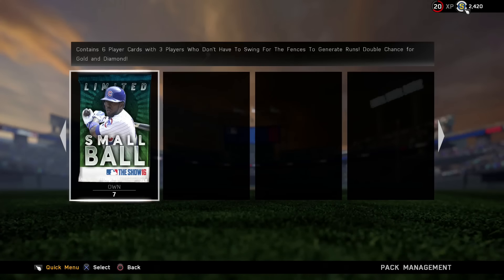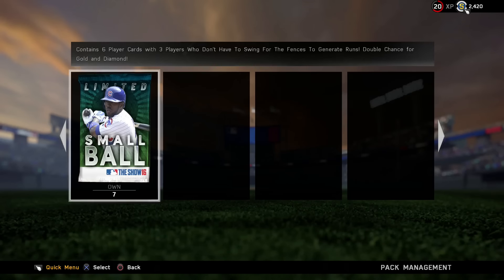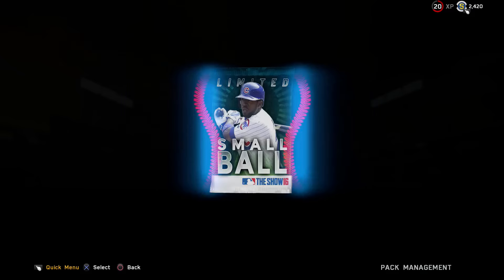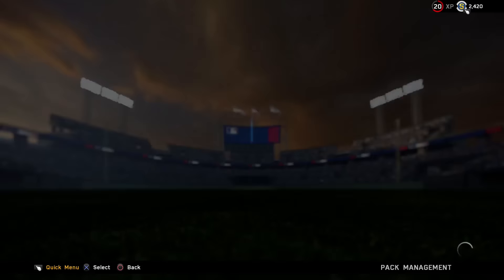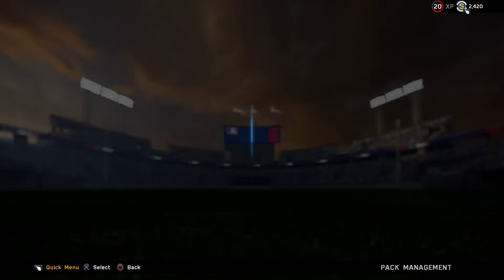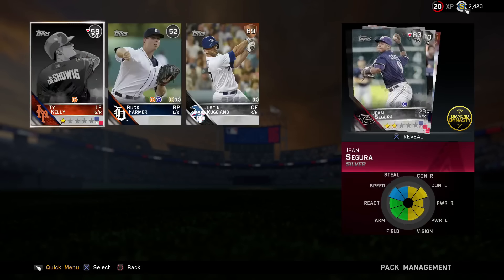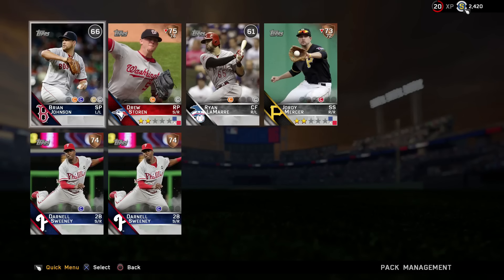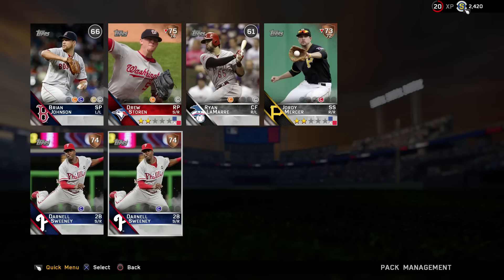MLB The Show 16 Pack Opening: Small Ball Packs